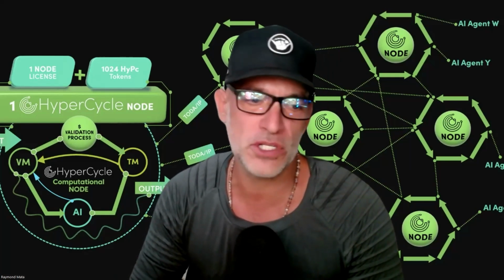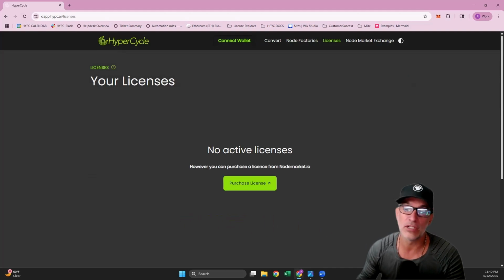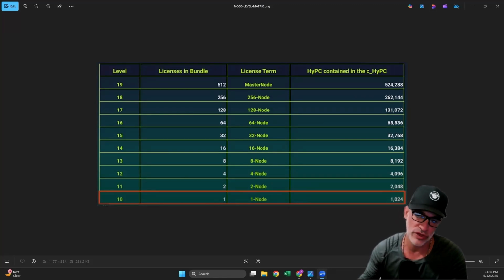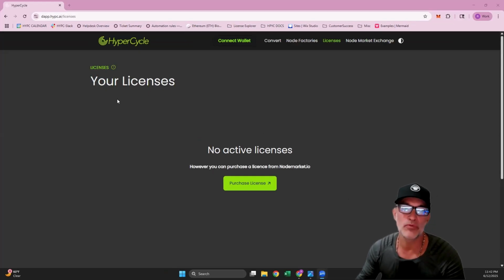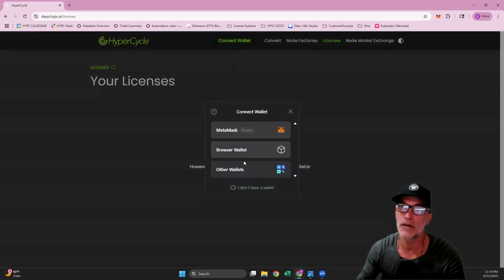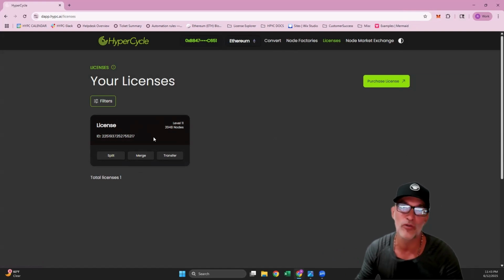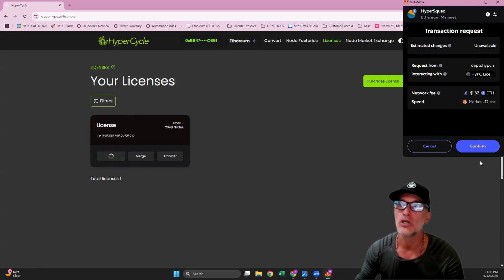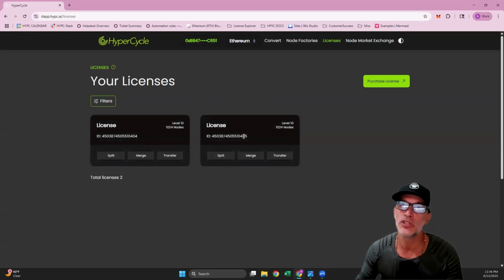How to Split a Node License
Learn How to Split a Node License using the HyperCycle dApp
Chapters
0:00 Intro
0:28 Guidance
1:24 Step-by-Step